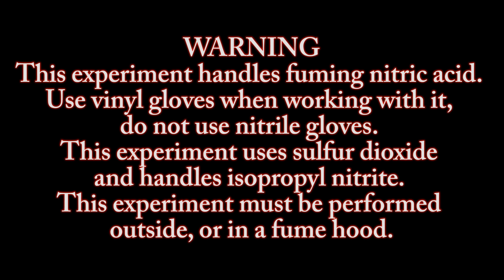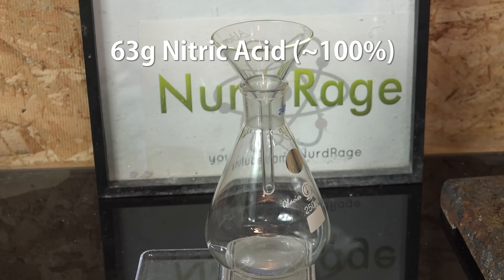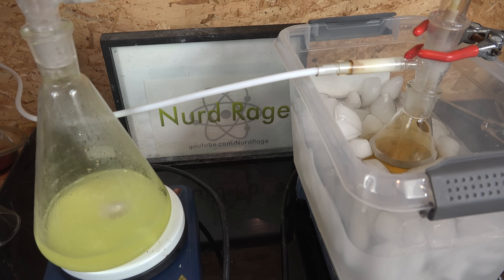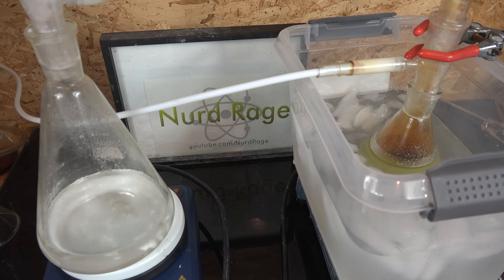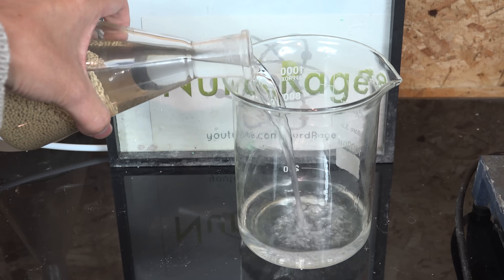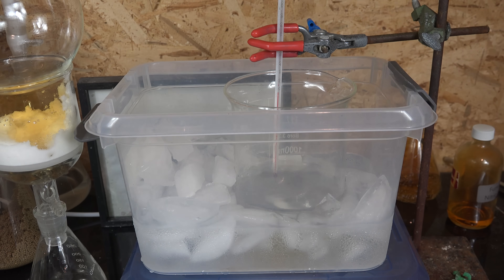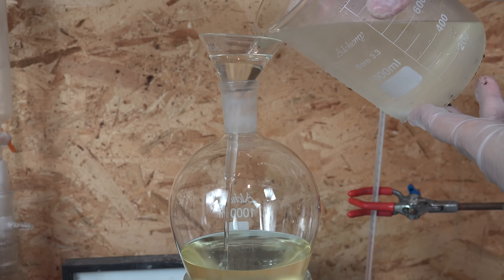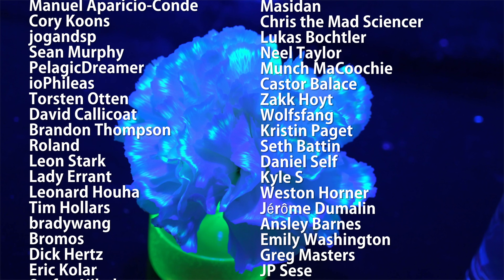Make Isopropyl Nitrite without Sodium Nitrite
In this video, we make isopropyl nitrite without using sodium nitrite.

Typically, amateur chemists use sodium nitrite, hydrochloric acid, and isopropyl alcohol for this process, but sodium nitrite is becoming harder to obtain. This sodium nitrite-free pathway goes through nitrosylsulfuric acid which can be made using more easily obtained fuming nitric acid and sulfur dioxide.

To begin, we dry 400mL of 99% isopropyl alcohol using molecular sieves 3A (that itself was previously dried at 200 Celsius). In a separate flask, we mix 63g of fuming nitric acid with 150mL of glacial acetic acid, keeping the mixture cool in an ice bath.

Meanwhile, a sulfur dioxide is injected from a sulfur dioxide generator into our nitric acid mixture forming nitrosylsulfuric acid.

After the reaction, the nitrosylsulfuric acid precipitates out. It's filtered and i got a Yield of 117g or 91%. Due to its instability, it must be used promptly. It's slowly combined with chilled isopropanol, creating isopropyl nitrite. Careful addition and temperature control are crucial to prevent decomposition.

After the reaction, we add ice and make up the volume to 1L to separate the isopropyl nitrite. A separatory funnel is used to recover the lighter organic phase of isopropyl nitrite. The final yield is 56g or about 63% based on nitric acid, with an adjusted yield of 69% based on nitrosylsulfuric acid quantity.

While this method may not match the ease of sodium nitrite-based processes, it serves as a valuable alternative for those facing sodium nitrite availability challenges.